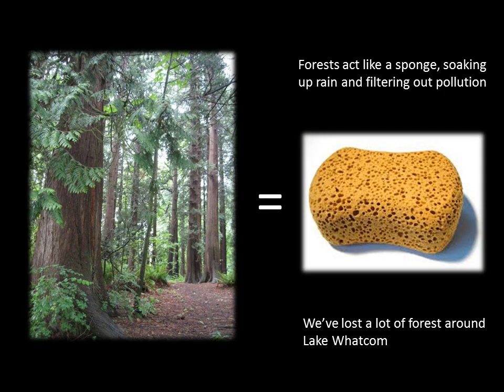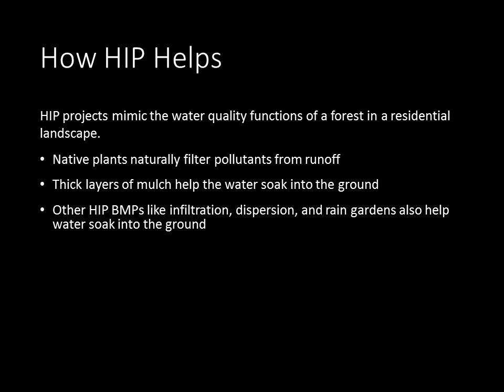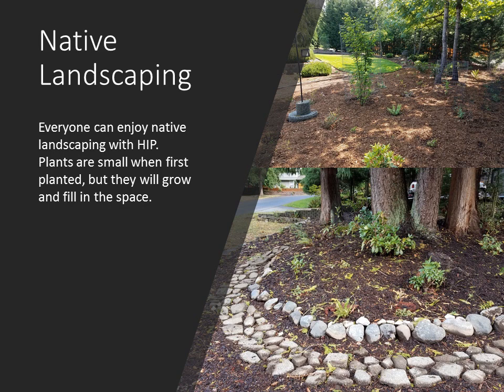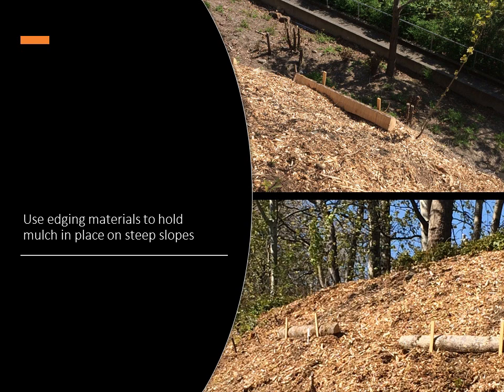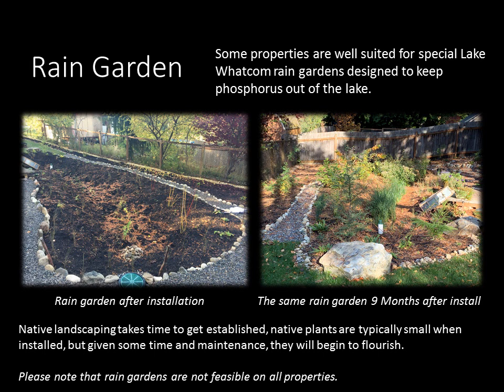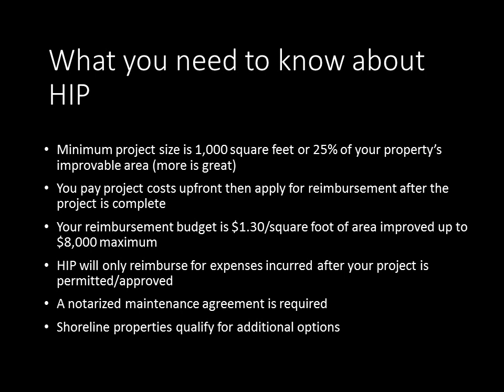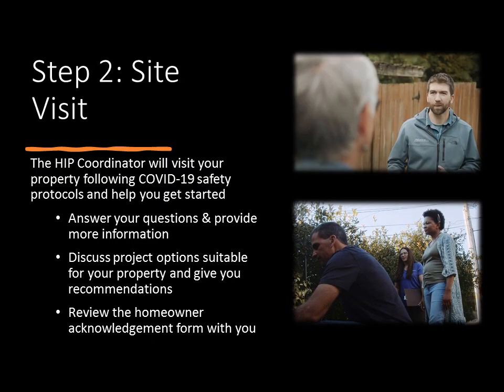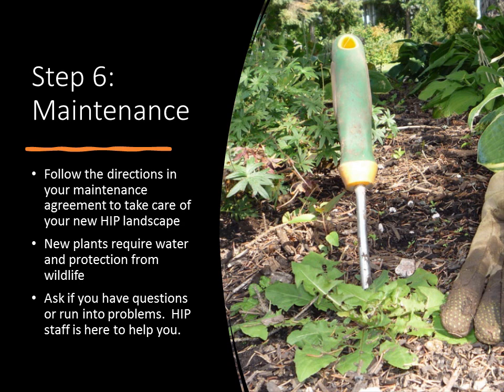How HIP Works WC 2021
Watch a 12-minute presentation explaining the purpose of HIP and how HIP works in Whatcom County.  Learn about what types of projects you can complete through HIP, program requirements, and how reimbursement works.